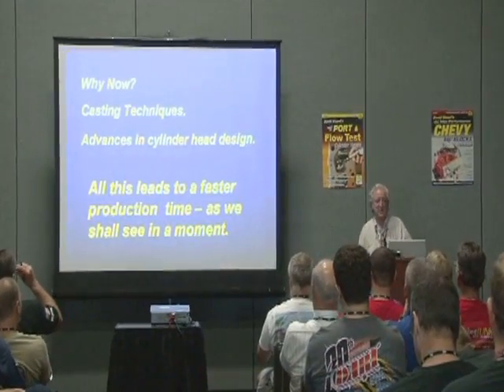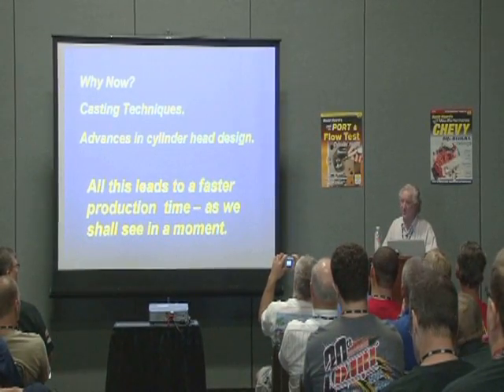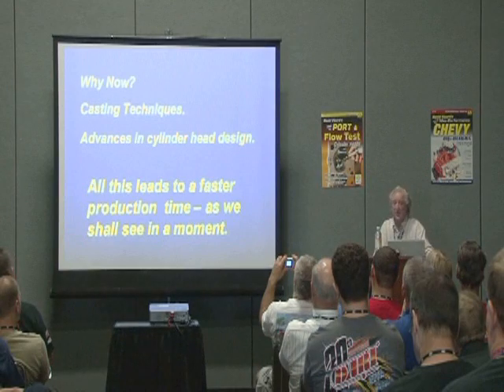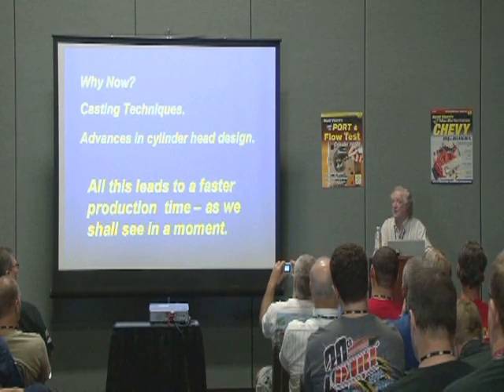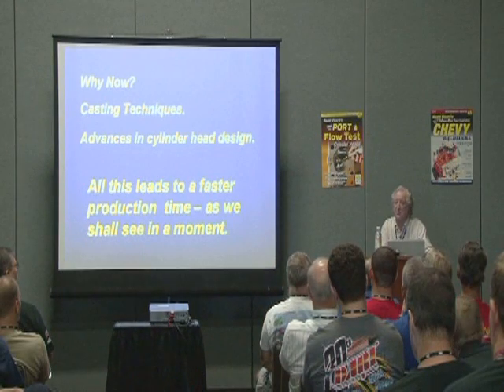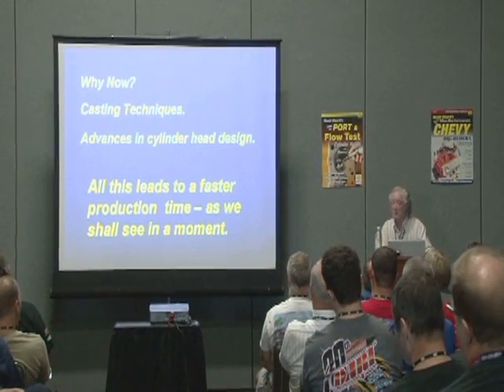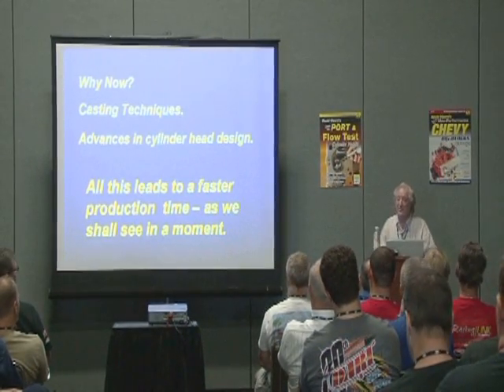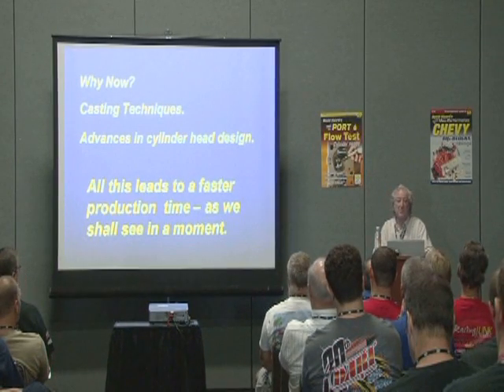Profitable Porting for Small Shops, With David Vizard - Part 1